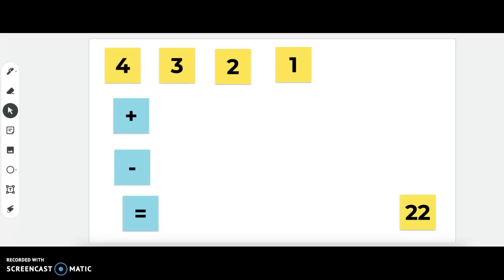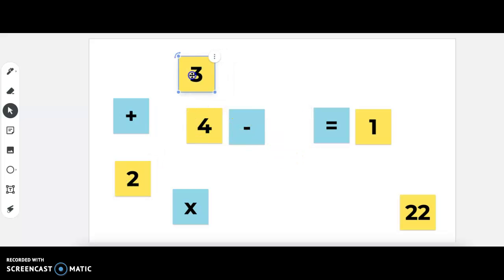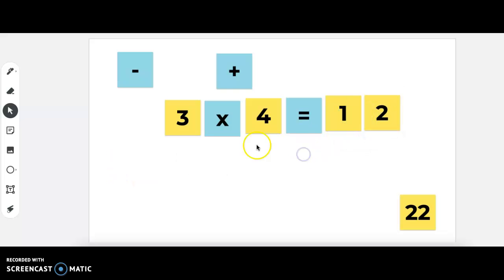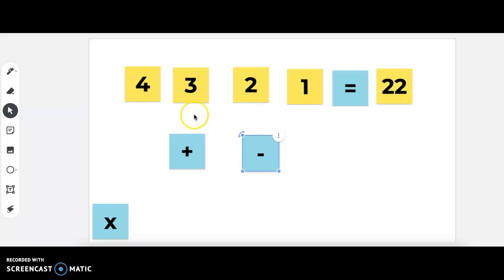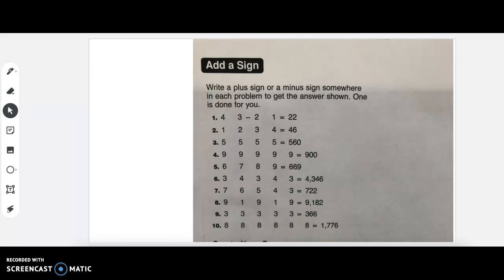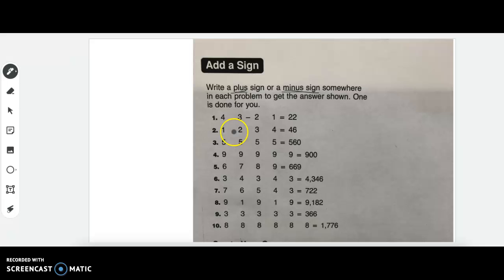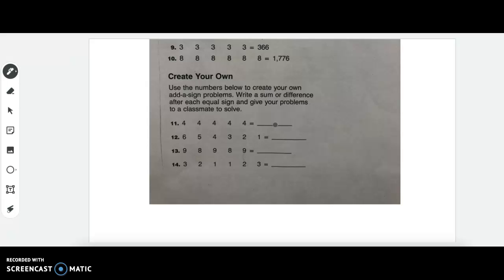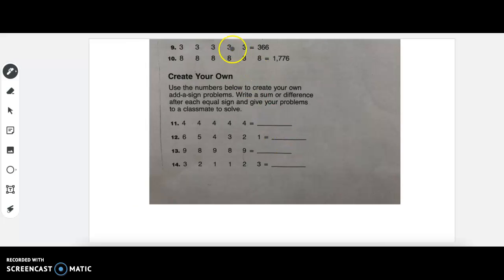Math--Add a Sign